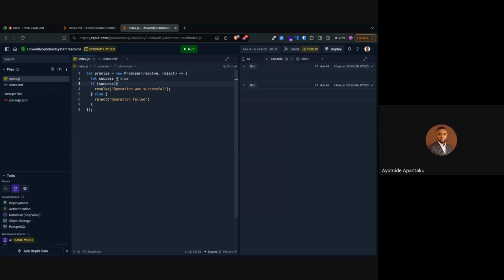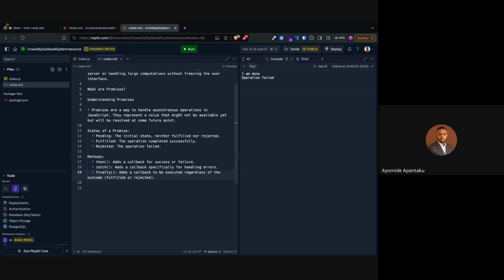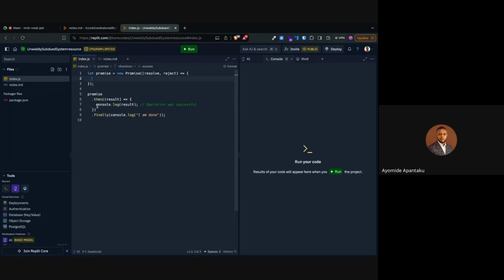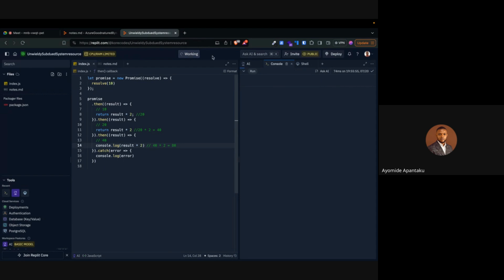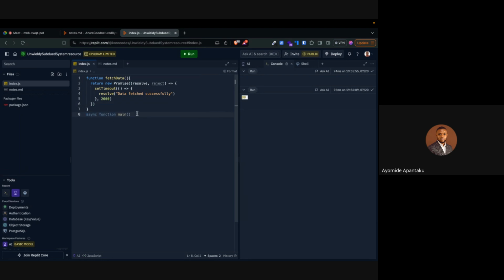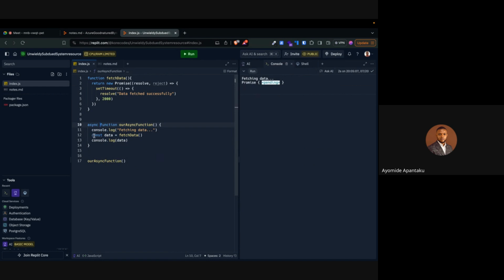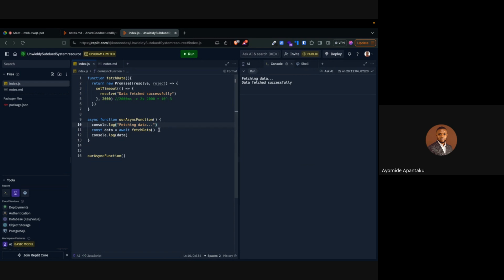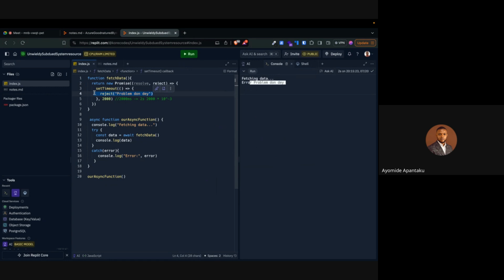Software Development DEEP Training 2024 07 20 19 41 GMT+1